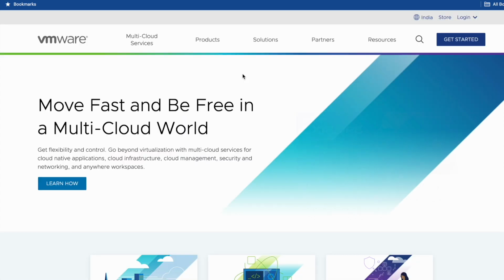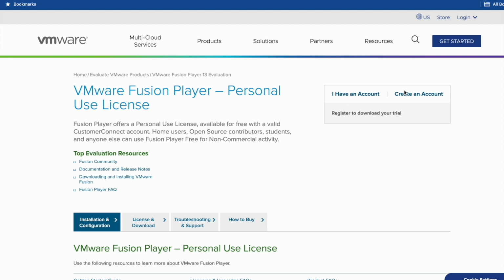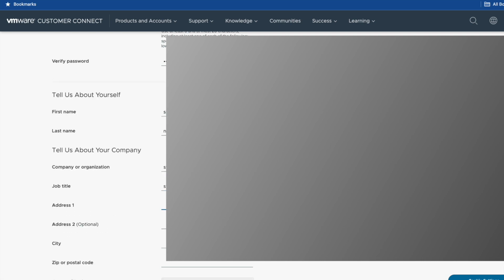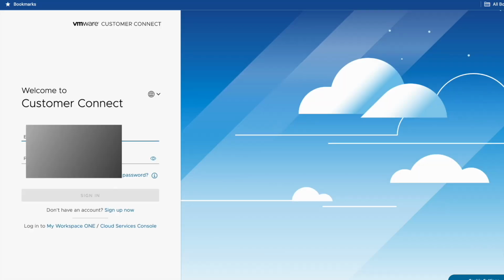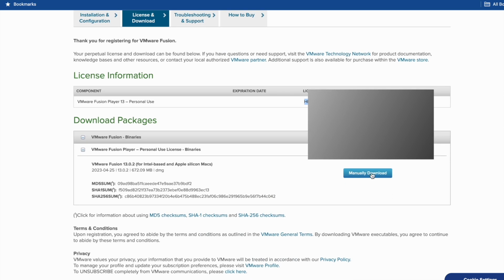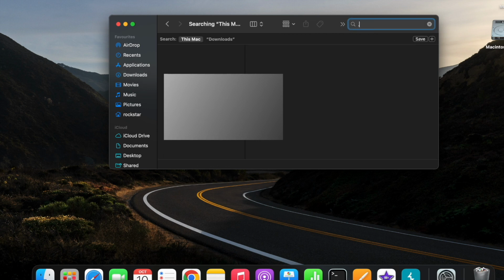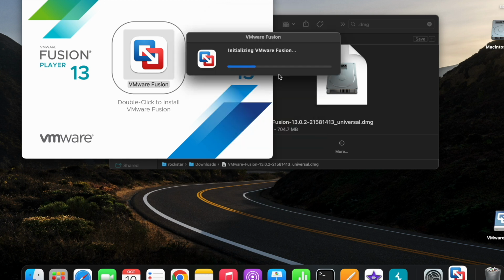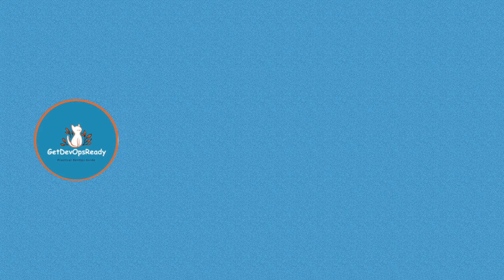How to Install VMware Fusion on Apple Mac M1/M2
"Welcome to our step-by-step tutorial on how to install VMware Fusion on your Apple Mac M1/M2 for an unparalleled virtualization experience. Whether you're a tech enthusiast or a professional seeking to run Windows, Linux, or other operating systems on your Mac, this video will get you started. We'll guide you through the entire installation process, making it accessible to both beginners and experienced users.